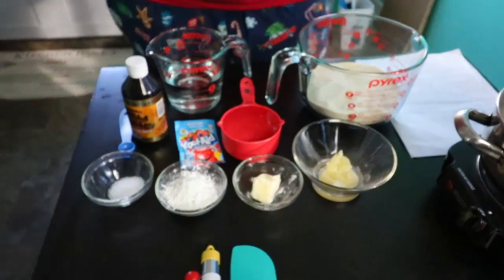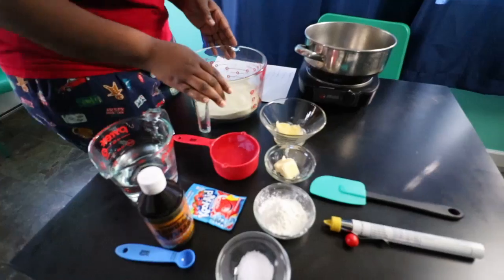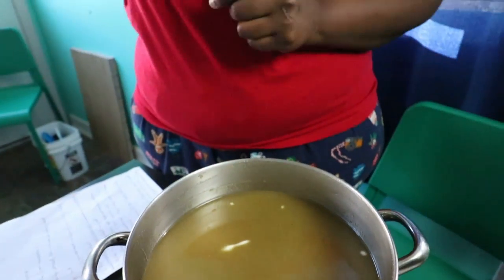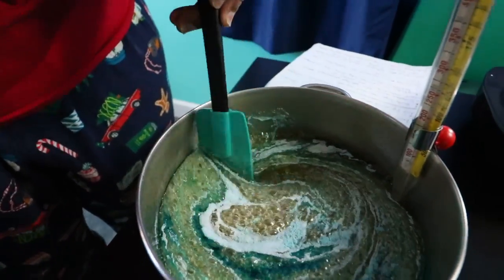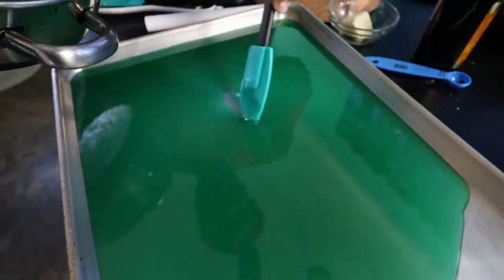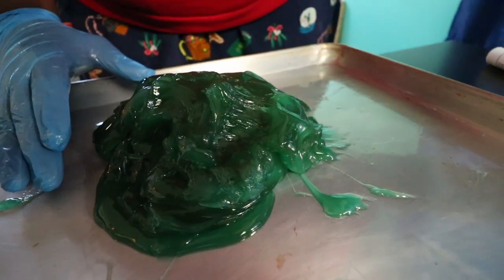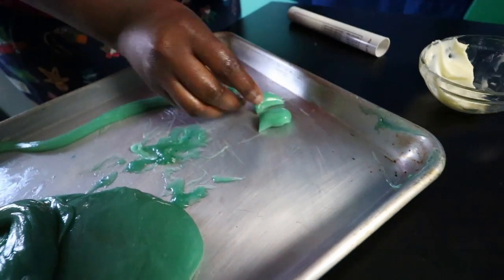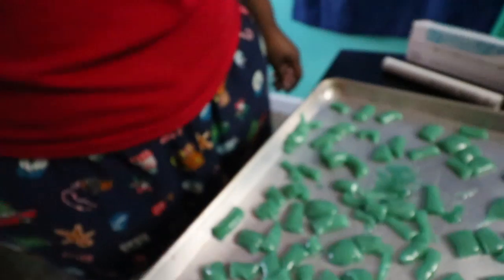We made THC Taffy from scratch!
In this, we made THC taffy from scratch and it was delicious!
This taffy may be our new favorite weed candy. Infusing candy with cannabis can be intimidating but don't let it scare you.

Check it out and let us know how it worked out for you.

Candy Thermometer
Like our canna shirts?

WayUpGoodies & Nubia420 are lovers of all things cannabis. They explore various methods of consumption and like to share what they've learned.